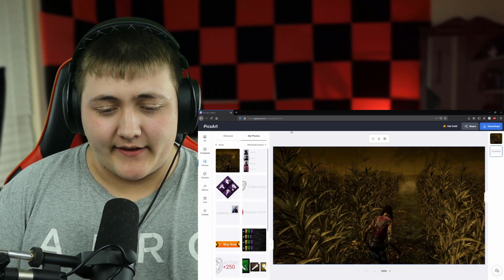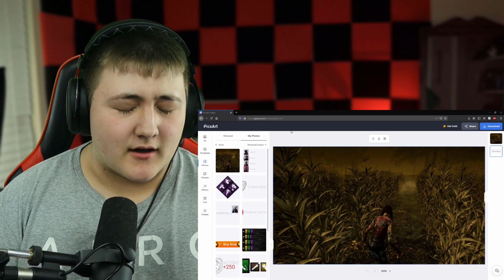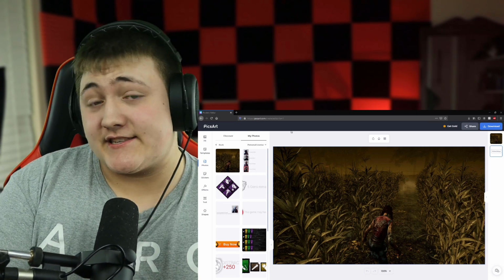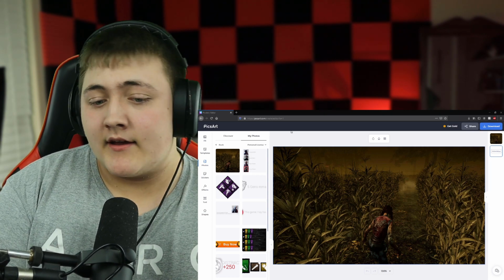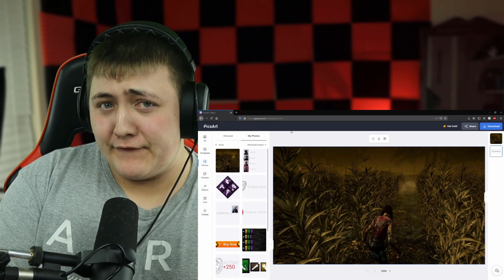Fixing the new UI in Dead By Daylight!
I hope you all enjoyed! The next video is coming soon!